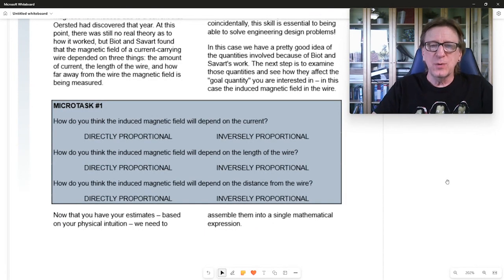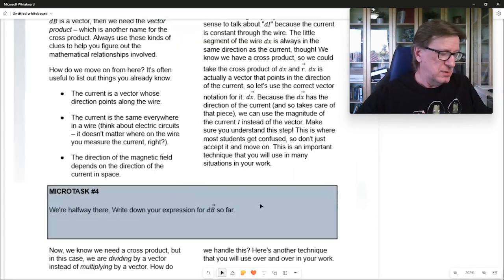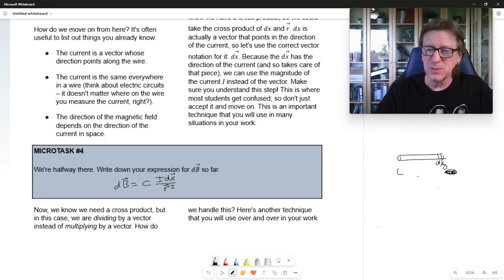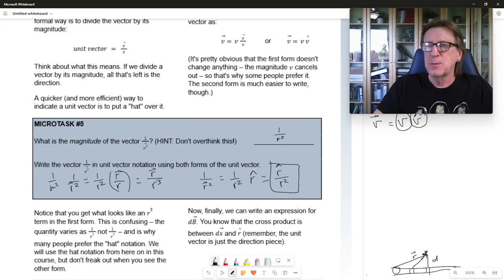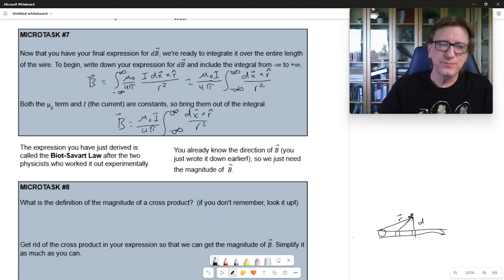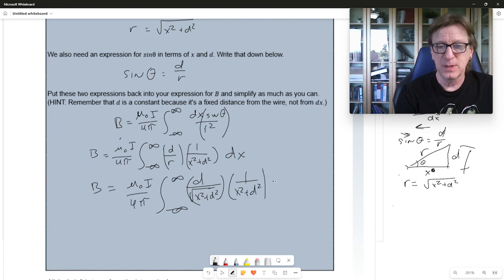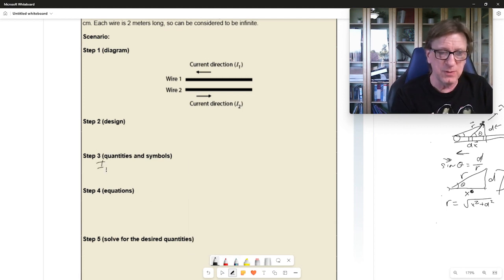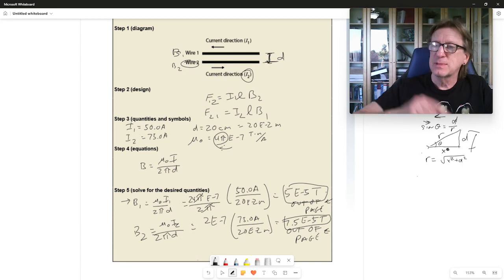University Physics II: Biot-Savart Law